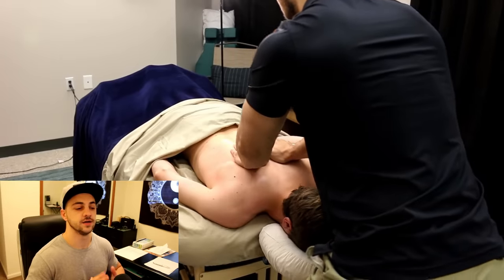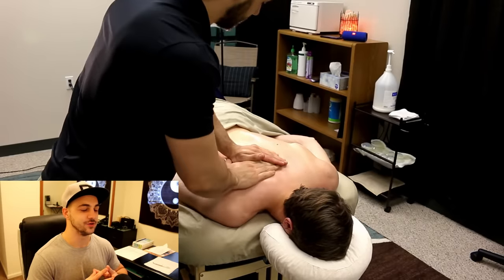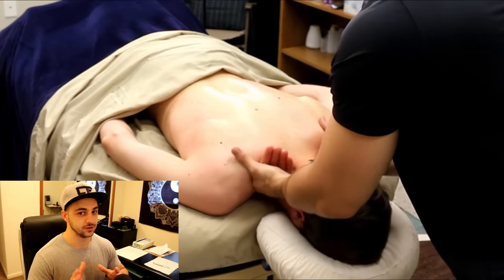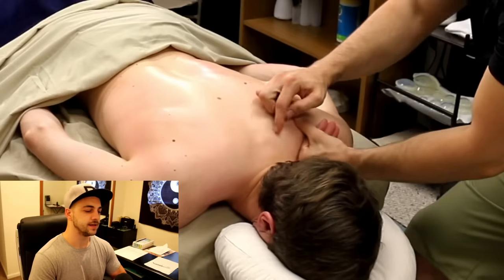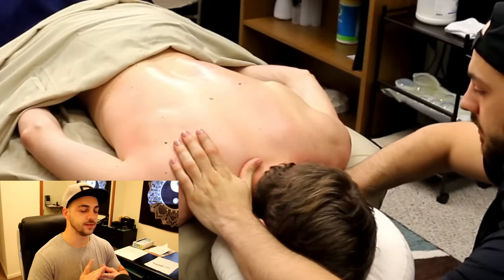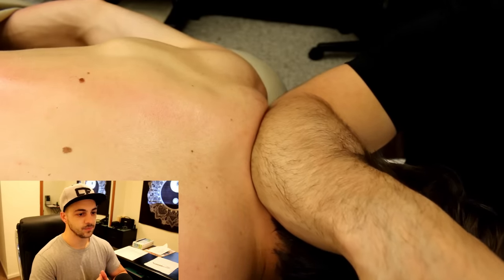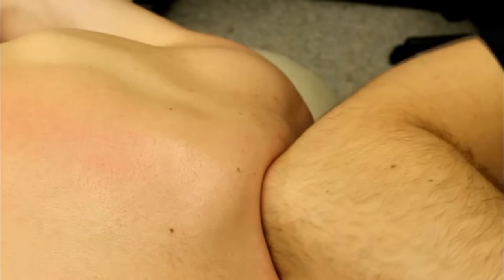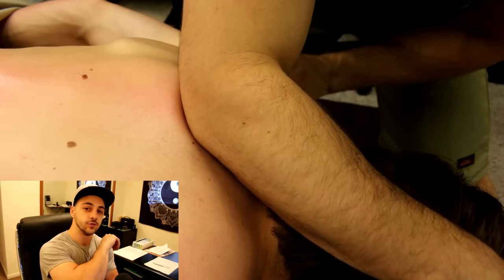What Releasing (Another) Muscle Knot Looks Like! Deep Tissue Massage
3:55 for the release...

This video shows another example of a muscle knot (adhesion) releasing under some deep tissue work! This one is much more subtle so look closely!